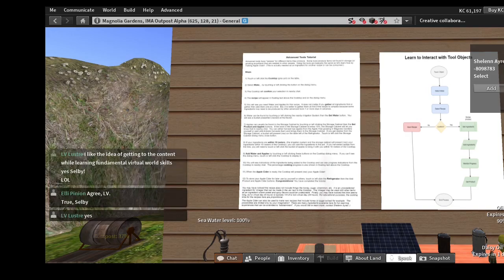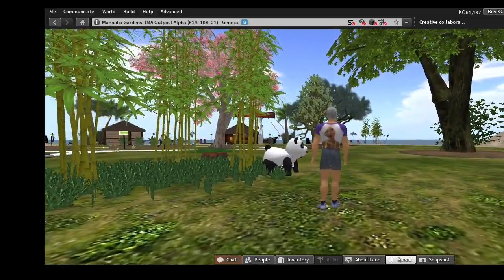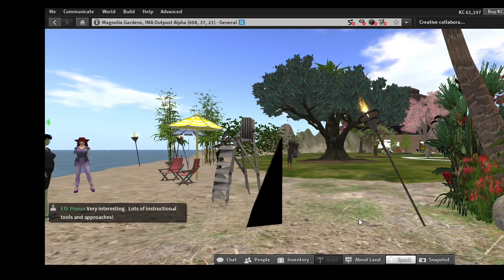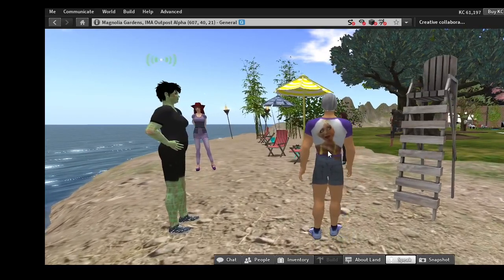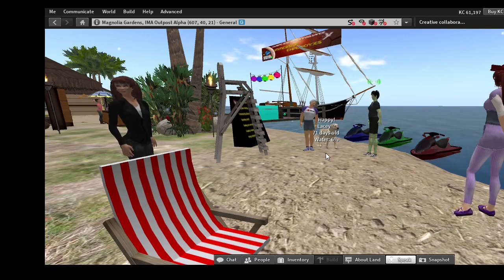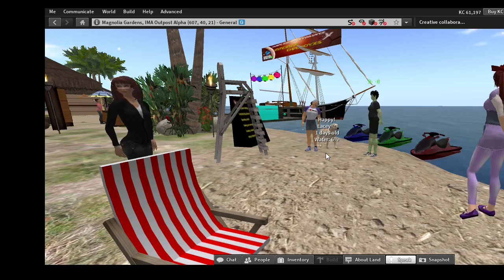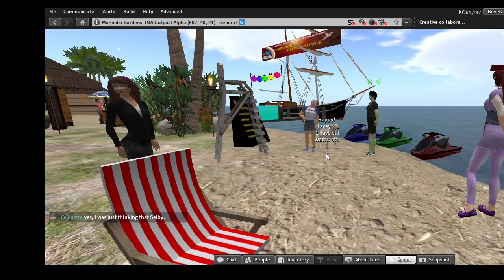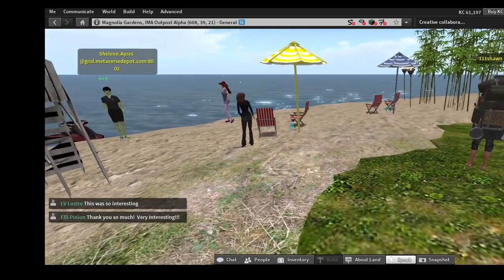Bot discussions at Magnolia Gardens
Quest-based learning, DTA as guide
Project based learning.
Read and follow instructions. A needed reading skill.
The Secret of the Instruction Manual
Solo or team work.
Teacher can be present for those needing help.
Go there
Hypergrid address:
Put the HG address in the Find bar of the World Map.  Click Find, TP
Metaverse Depot Grid (registration required)